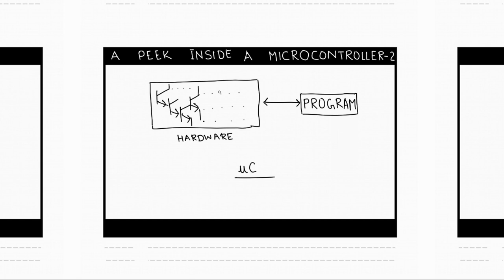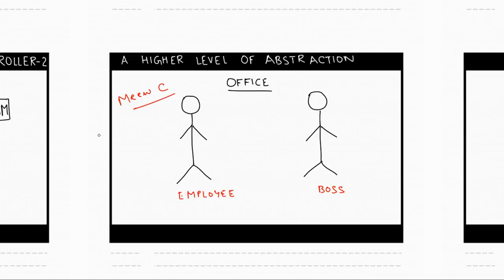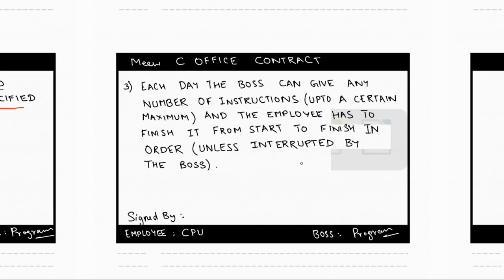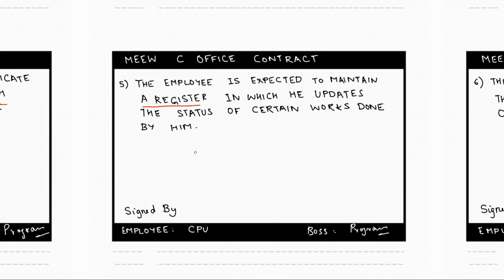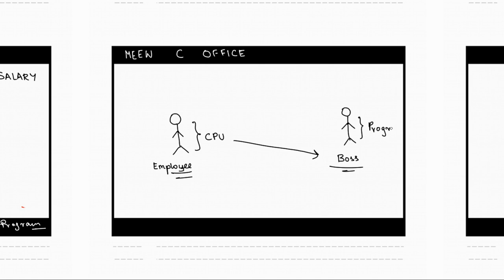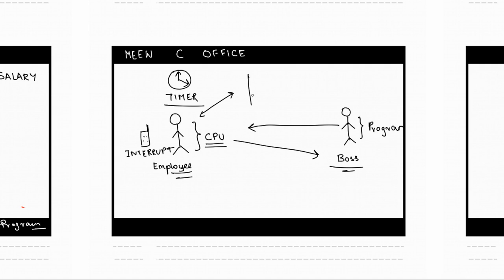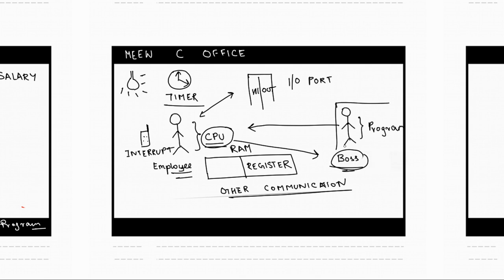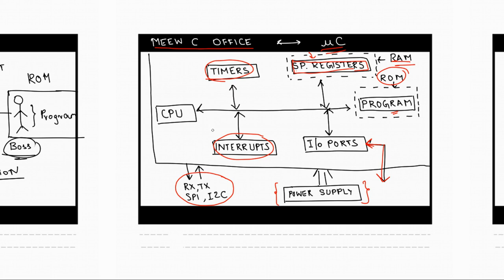A Peek Inside A Microcontroller -II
A higher level abstraction for microcontroller showing different peripherals commonly found inside it.